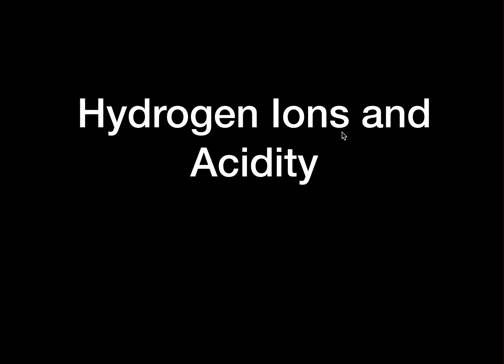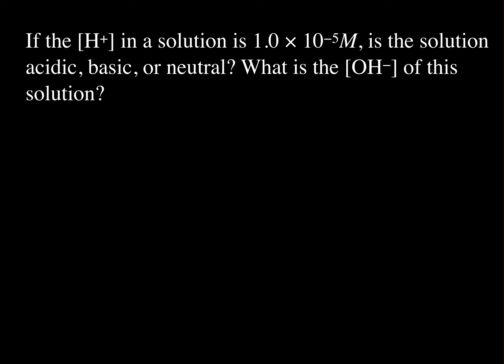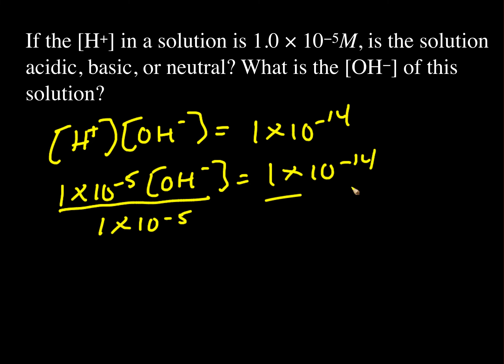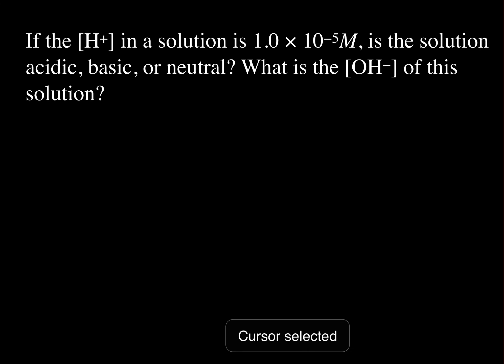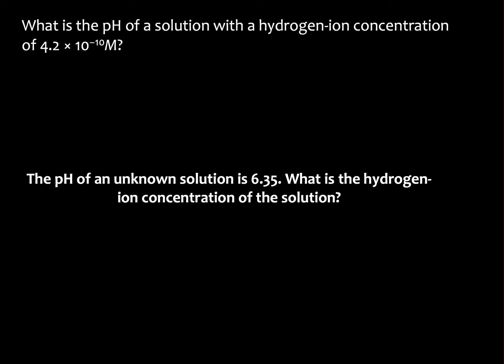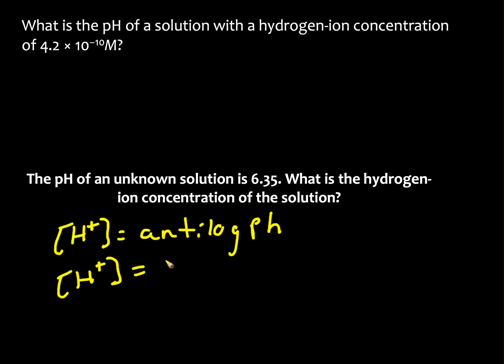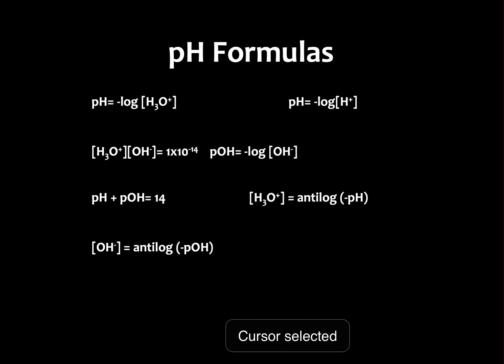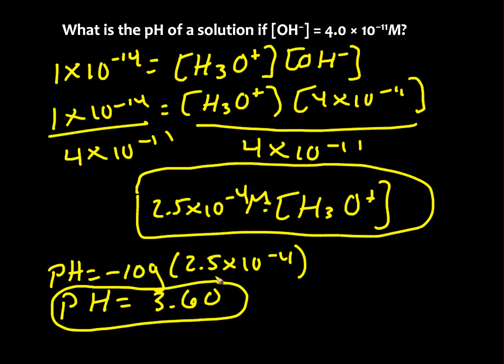Hydrogen Ions and Acidity